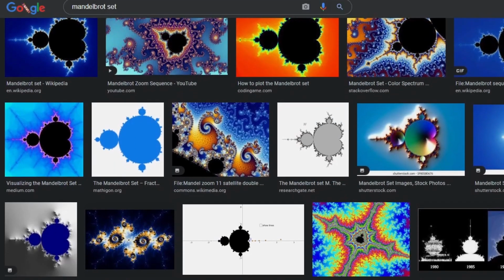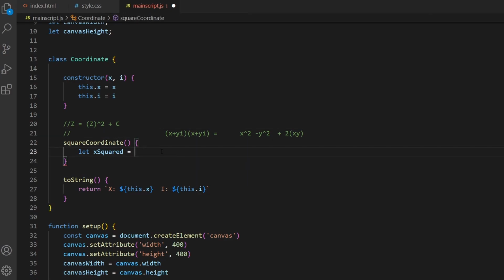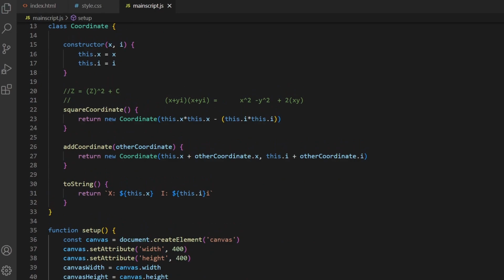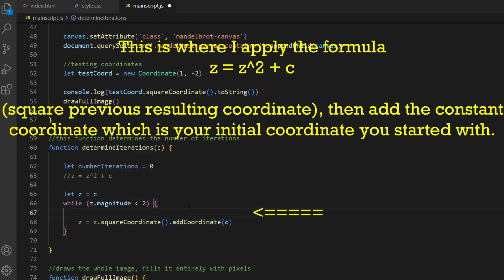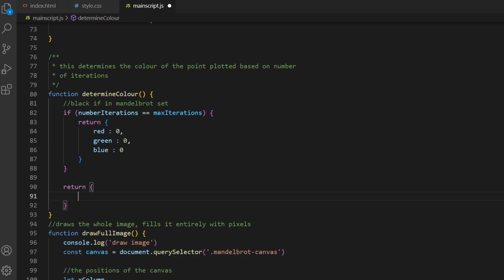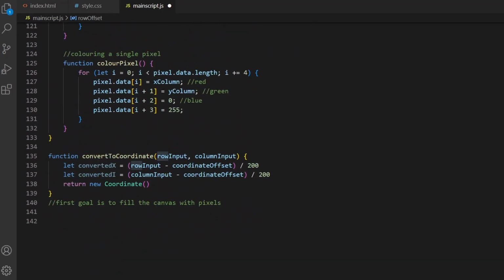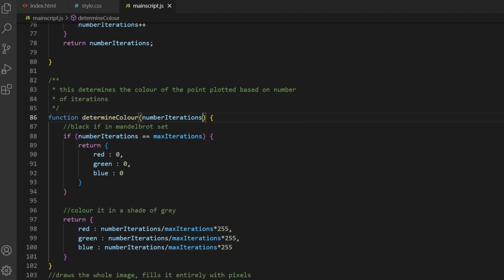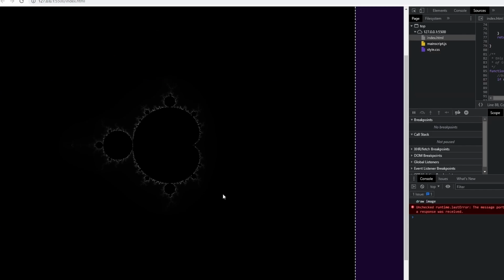ASMR Coding Mandelbrot set [Part 2]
This is an ASMR styled video. Watch me code the Mandelbrot Set using HTML canvas and JavaScript while giving you ASMR tingles.

This is Part 2 of a series where I code the Mandelbrot Set from an empty canvas where the next part continues from the previous, until the completion of the project.

I continue from where I have left off from part 1, in where I have reached a point where I got to render all the unit images/"pixels" that make up the image onto the whole canvas, as well as getting them to a different colour in each iteration of a loop. In this part this is where I apply the mathematical formula that generates the Mandelbrot set into a coordinate class. It involved some operations with complex numbers involving i (the imaginary number you get when taking the square root of -1). The coordinate class I created will be used to make Coordinate objects with methods that square a coordinate to make a new Coordinate, magnitude (the length of the vector from origin to the point in the graph) and addition of another coordinate. That way I can use these objects to pass into an iterative function that determines the number of iterations, as well as a function that determines the colour to be plotted in the graph based on the number of iterations.

Once I get the Mandelbrot set displayed in the canvas, I plan to add functionality such as zooming and panning the view using either arrow keys and HTML inputs, as well as some CSS and improvements in the next part.

For part 2 I get the rendering of the set down. This is the process that led up to that point.

I make typing sounds with my keyboard as I type code as well as whisper for your ASMR tingles. Although this is not meant to be a coding JavaScript/HTML tutorial 100%, you might learn something as you watch me code the project with canvas.

[0:00] intro and recap of part 1
[1:35] Coordinate js class
[13:36] determine iterations function
[21:39] plot colour based on iterations
[25:27] convert row/column number to Mandelbrot coordinate
[33:19] plotting the mandelbrot set using new functions
[41:35] part 2 conclusion
[42:28] End